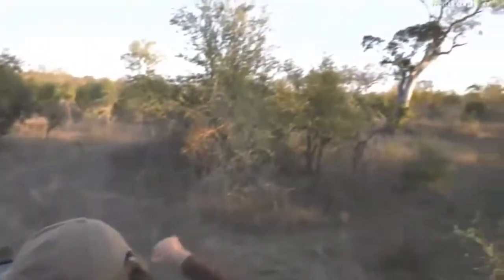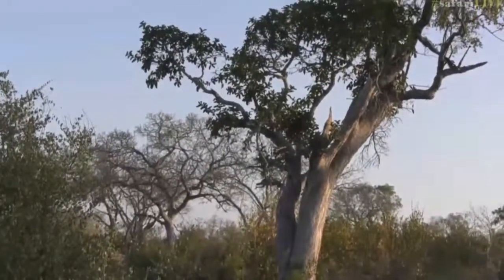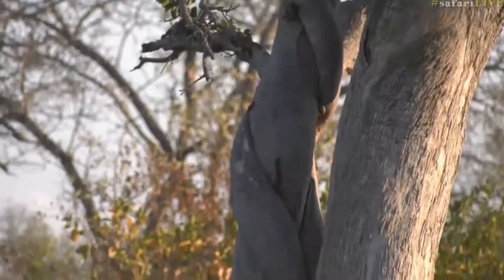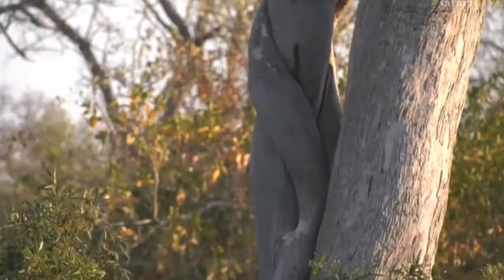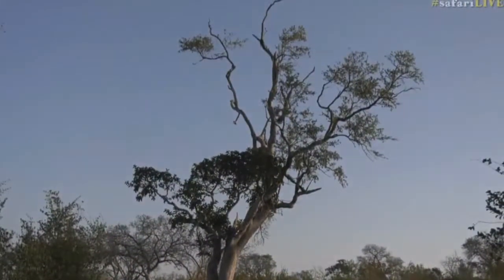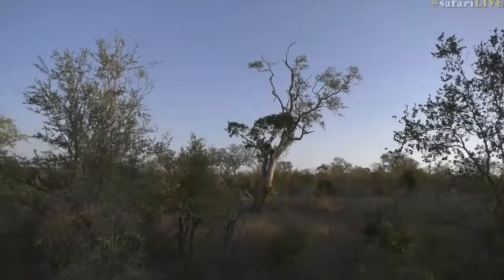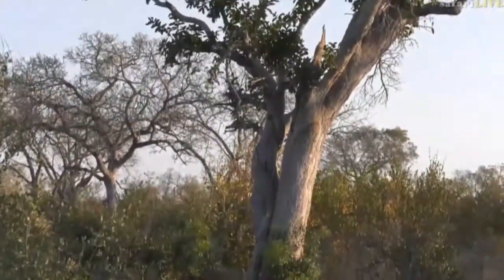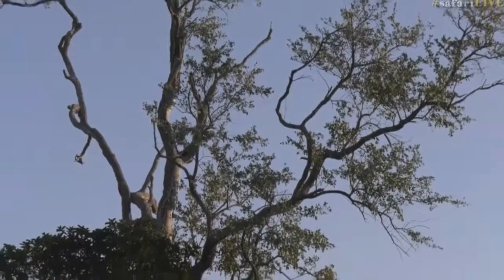July 08, 2017- Strangling Fig attaches to a leadwood Tree